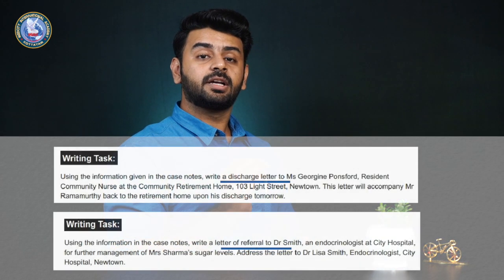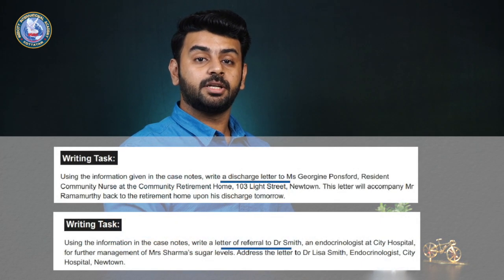OET Writing... Music Therapist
OET Writing ൽ ആദ്യാമായി മ്യൂസിക് തെറാപ്പിസ്റ്റിന് ലെറ്റർ എഴുതാൻ വന്നത് നിങ്ങൾ അറിഞ്ഞു കാണുമല്ലോ.?

ഇങ്ങനെയുള്ള പലതരത്തിലുള്ള  questions വന്നാൽ നിങ്ങൾക്ക് പേടി കൂടാതെ എക്സാം അറ്റൻഡ് ചെയ്യാൻ ഞങ്ങളുടെ Regular class / Online class ന് ഉടൻ തന്നെ ജോയിൻ ചെയ്യൂ...

Best OET coaching Centre in Kannur, Kottayam, Kozhikode, Kochi, Mavelikara,Thodupuzha, Thiruvalla, Kanjikuzhy and Mangalore  - Medcity International Academy Kerala, Karnataka

Think no further if OET training is your plan. Medcity is your solution for IELTS/OET/PTE/ CBT/NCLEXRN/ HAAD/ DHA/ MOH/ Prometric needs.

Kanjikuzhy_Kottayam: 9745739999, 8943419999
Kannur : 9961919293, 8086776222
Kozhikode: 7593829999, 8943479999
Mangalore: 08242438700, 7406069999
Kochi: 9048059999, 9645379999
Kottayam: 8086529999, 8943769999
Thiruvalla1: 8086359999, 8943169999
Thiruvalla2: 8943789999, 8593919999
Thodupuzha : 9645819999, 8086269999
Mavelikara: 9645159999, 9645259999